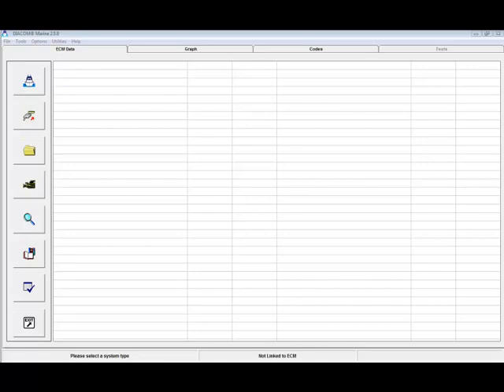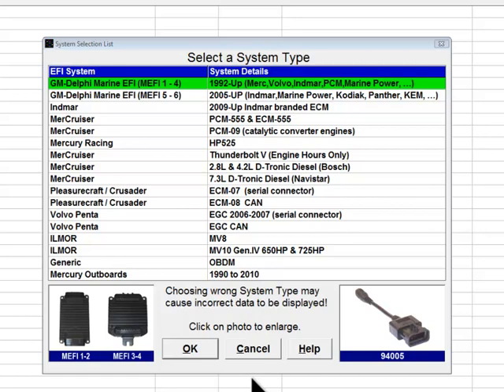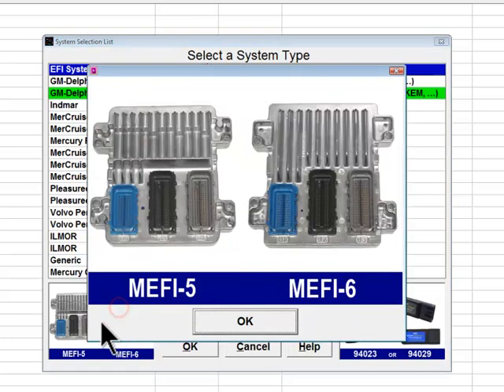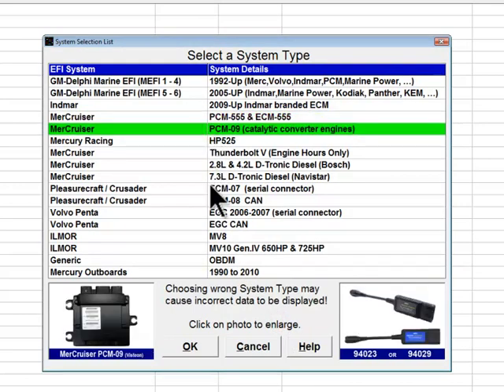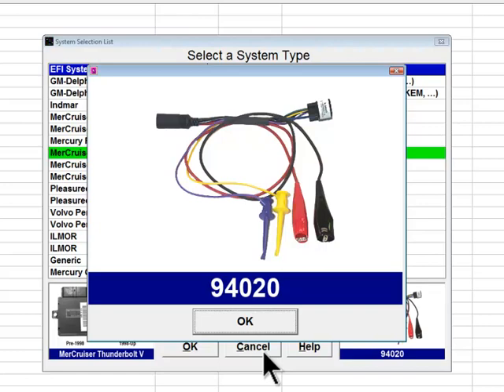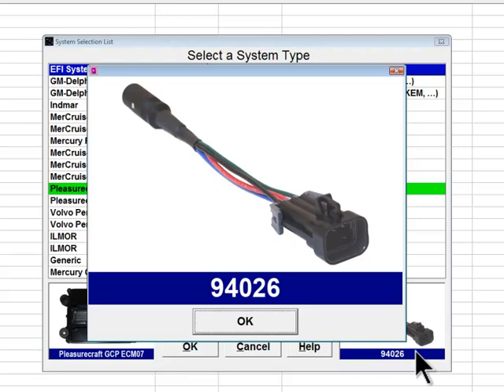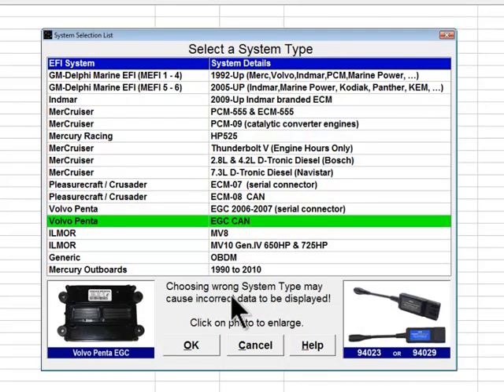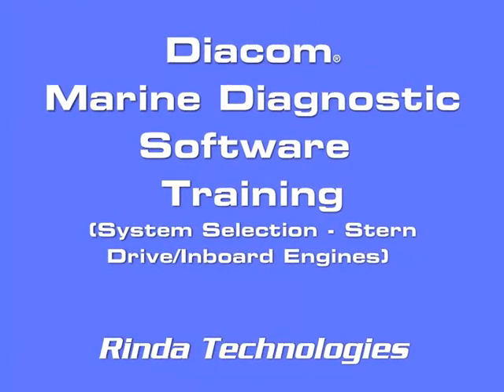Diacom Marine - selecting a sterndrive or inboard system type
How to choose a sterndrive or inboard marine engine engine system type for diagnosis using the Diacom Marine diagnostic system.

Follow along as veteran marine trainer Bill Sprague takes you step-by-step through key aspects of the Diacom diagnostic program.